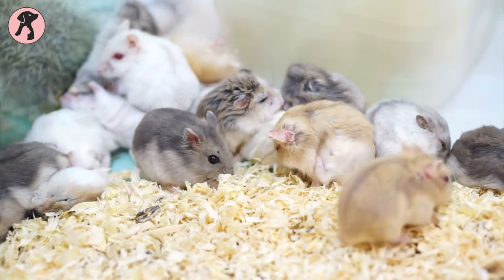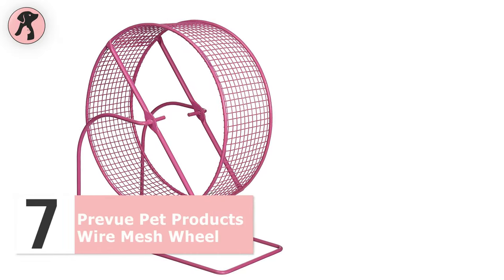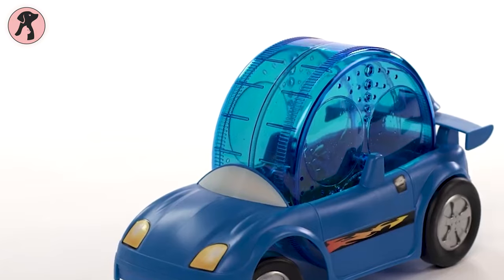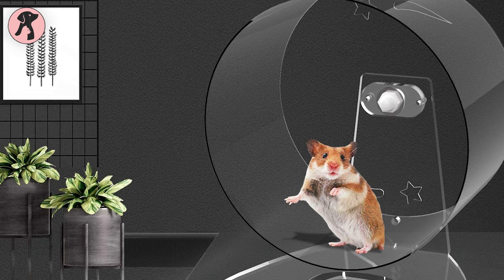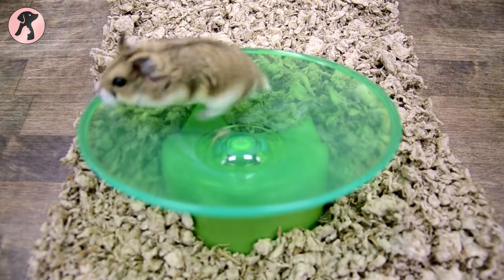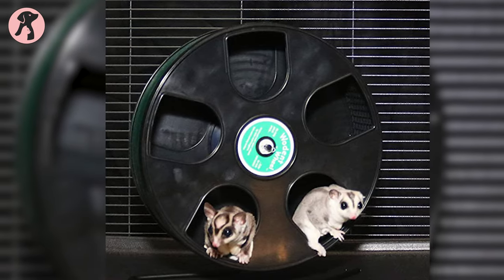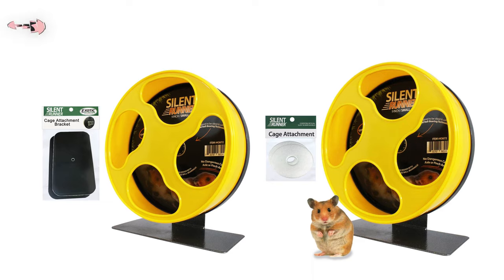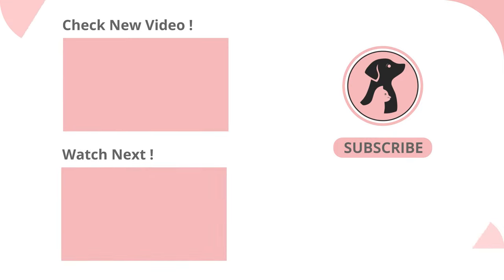7 Best Hamster Wheel for You Furry Pets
To keep your hamster happy and healthy, you need to give it the best hamster wheel. Running in the best hamster wheel is the best way to save your furry pet from many diseases and boredom. Plus, it is enjoyable to see them running on the wheel. This video is about the 7 best hamster wheel for your furry pets, so your little furry friend can have a healthy life.

Buy Best Hamster Wheel (Paid Links) –

0:00​ - Introduction

01:00 - 7.Prevue Pet Products Wire Mesh Hamster Wheel

01:40 - 6. Kaytee Critter Cruiser Hamster Wheel

02:42 - 5. Zacro Hamster Exercise Hamster Wheel

03:43 - 4. Ware Manufacturing Flying Saucer Hamster Wheel

04:29 - 3. Suncoast Wodent Wheel Senior & Tail Shield Hamster Wheel

05:18 - 2. Exotic Nutrition Silent Runner Hamster Wheel

06:05 - 1. Kaytee Silent Spinner Hamster Wheel